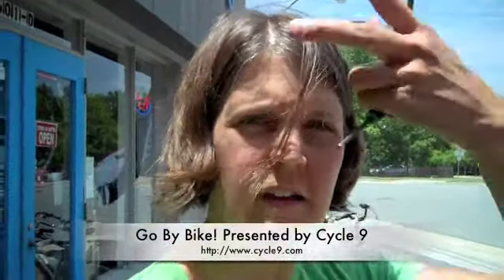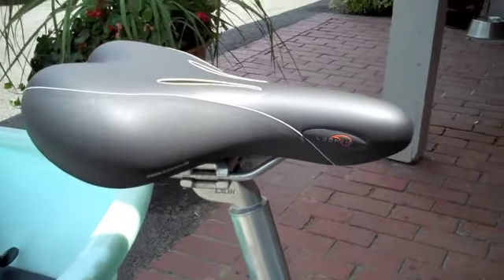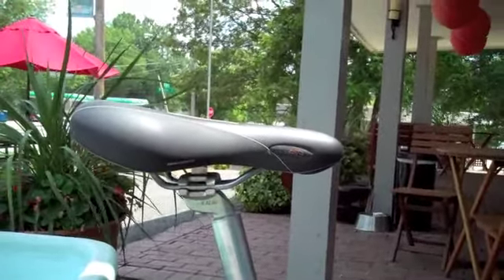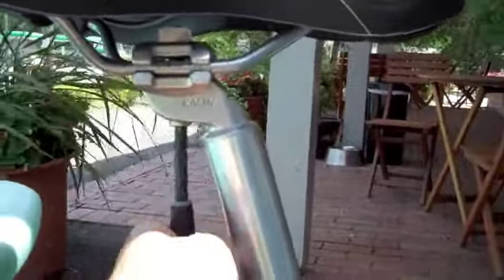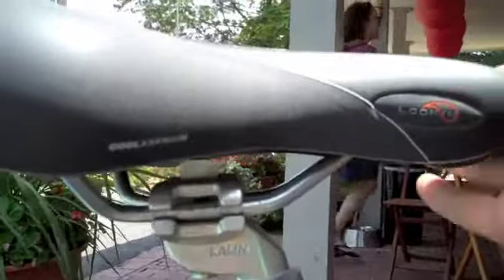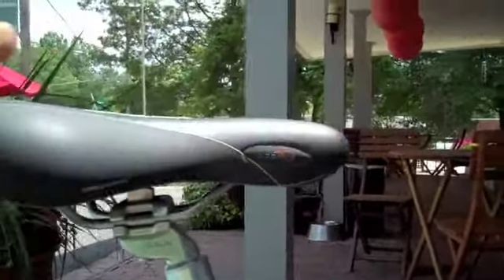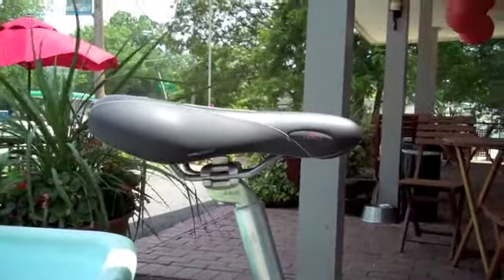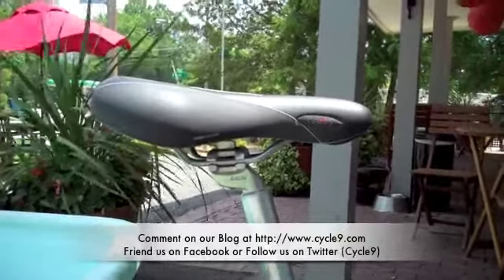Adjusting a Bike Saddle; Go By Bike Episode 41 Adjusting a Bike Saddle; Go By Bike Episode 41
How to adjust your bike saddle for a comfortable fit. Go By Bike is a daily video series that talks about electric bikes, electric kits, cargo bikes, bike safety, getting motivated to bike, and how to ride more and use your car less. Using your car less reduces your carbon footprint, saves energy, helps the environment, gets you in shape, and makes your community a nicer place to live. Elise Giddings is owner of Cycle 9, a store dedicated to providing the information, products, and support needed by others to integrate bikes into their lifestyle.